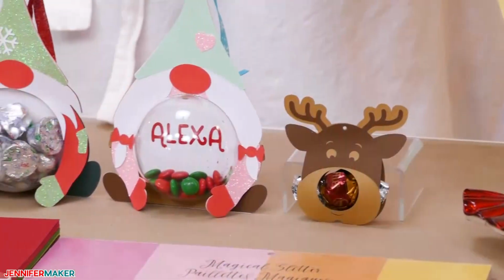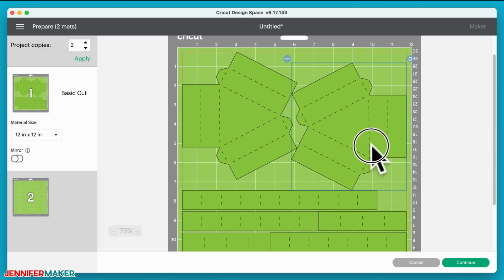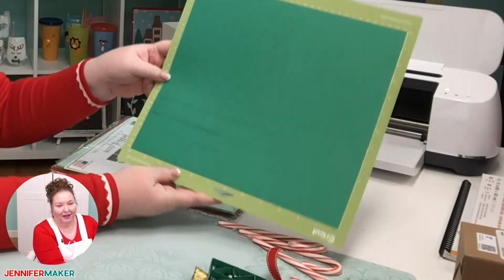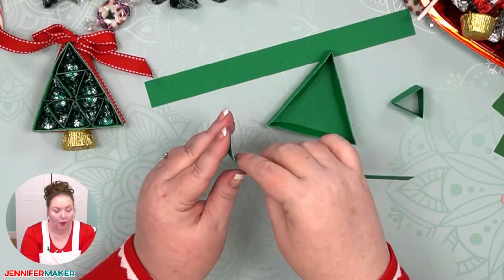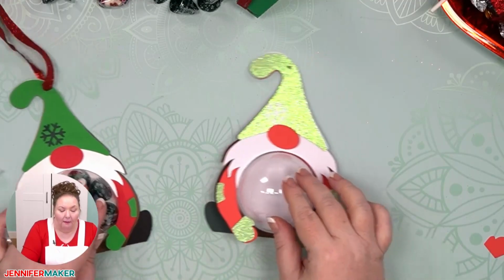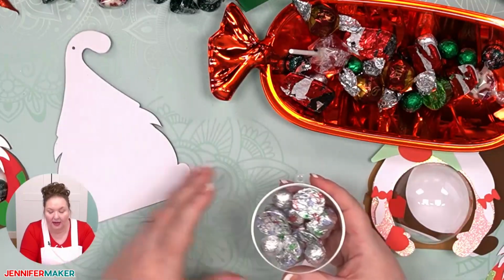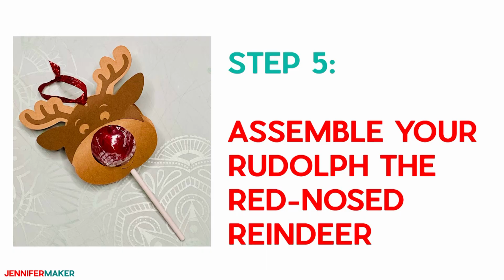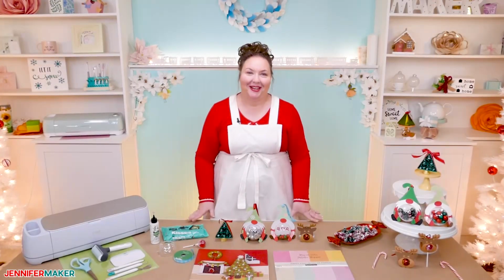Candy Crafts for Christmas | Candy Christmas Tree, Christmas Gnomes + Rudolph Candy Holder!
Learn how to make fun candy crafts for Christmas, including my gnome candy holder! Christmas and candy go hand in hand, even if you only indulge in a chocolate here and there. In my family our tradition is to fill our stockings with small gifts and candy, but lately I've been seeing new and fun ways to dress up the candy and turn it into a gift all by itself. So I've designed some fun candy crafts for you to make, all using simple cardstock, glue, ribbon, and even half of a clear ball ornament.

* Cardstock - Red, green, black, dark brown, light brown, pink, and white
* Tacky Glue
* Half of a 3.15 in. clear plastic ornament (to make the candy gnomes)
 * Candy to put in your candy crafts (such as Hershey Kisses, Reese peanut butter cups, Brach's Christmas Nougats, Lindor truffles, and red lollipops)
* (Optional) Ribbon to tie around or attach to your candy crafts
* A method to cut your cardstock - I used the amazing Cricut Maker, but you can also use the Cricut Maker 3 or Cricut Explore Series, or Cricut Joy. (I used the amazing Cricut
 * Cricut Green Standard Grip Mat
 * Brayer Tool
 * Scoring Tool
 * XL Scraper
* Design # 350 - My free Candy Crafts for Christmas (gnomes, reindeer, tree, and candy boxes) SVG/DXF/PDF files are in my free resource library (available in my free resource library

Topics covered in this video:
00:00 - Fun Christmas Candy Crafts with Cricut
01:07 - Supplies & Tools
03:20 - Get Free Candy Craft Designs
03:50 - (Learn How to Upload SVG Files to Cricut Design Space)
04:13 - Project 1: Chocolate Kiss Christmas Tree
08:56 - Cut Your Cardstock
15:05 - Assemble Chocolate Kiss Christmas Tree
23:14 - Project 2: Candy-Filled Gnomes
39:39 - Project 3: Rudolph the Candy-Nosed Reindeer
45:56 - Closing Notes and Link to More Information

Credits:
Introduction: PixelBytes (my child!)
Videography: Jennifer Marx on a Panasonic Lumix FZ-1000 DSLR 4K camera
Design: A Jennifer Maker original!